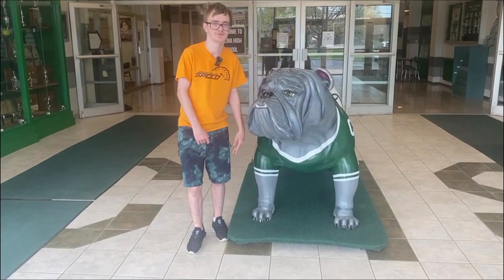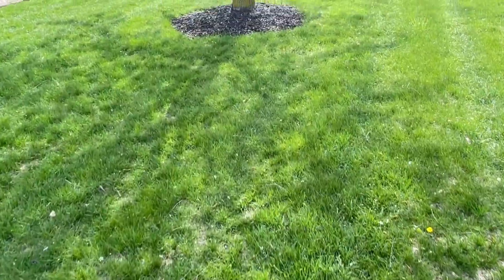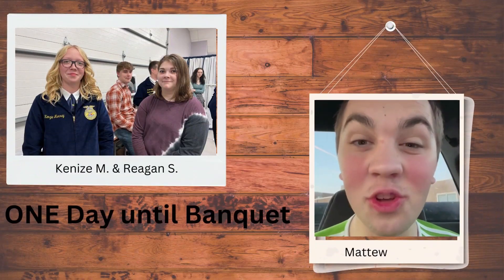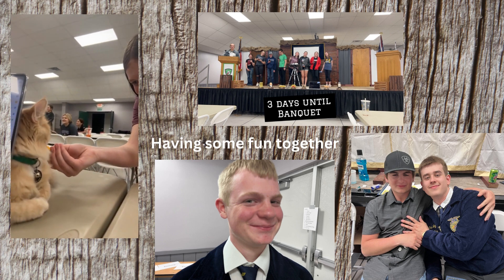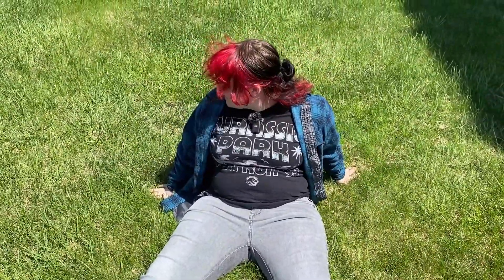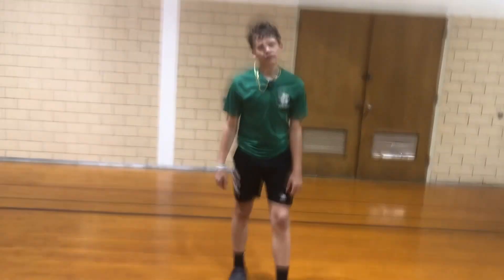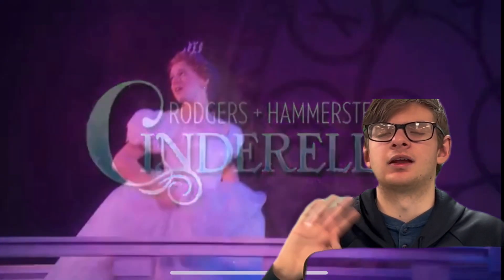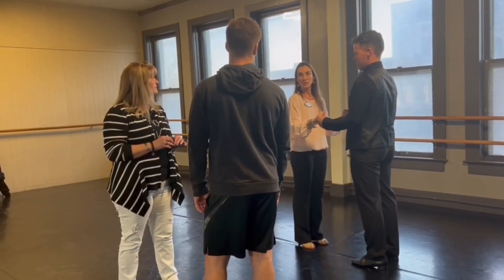Bulldog Beat, Episode 27 (2022-2023)